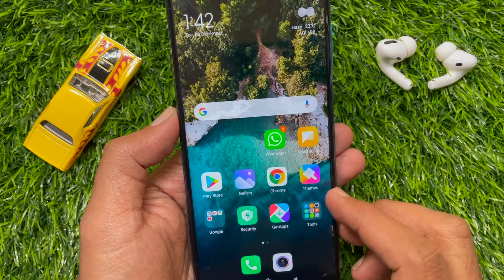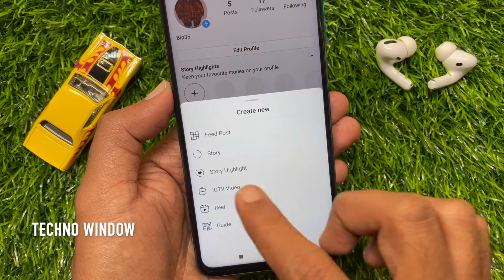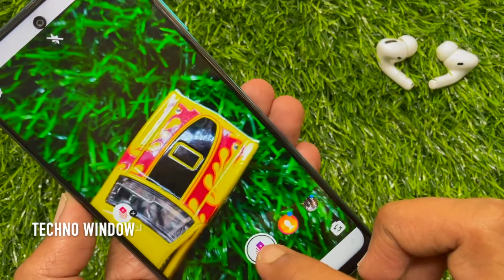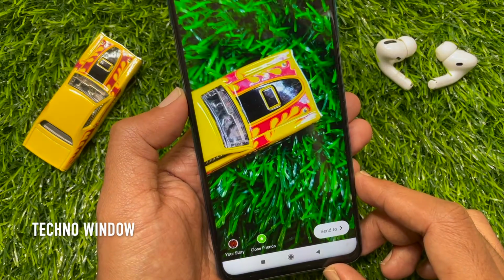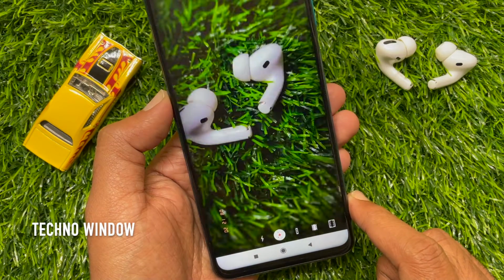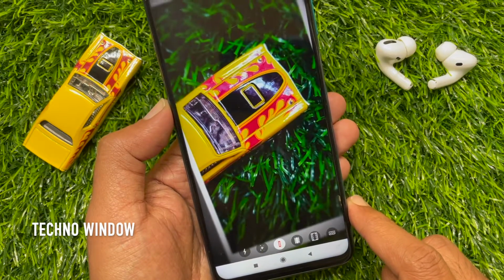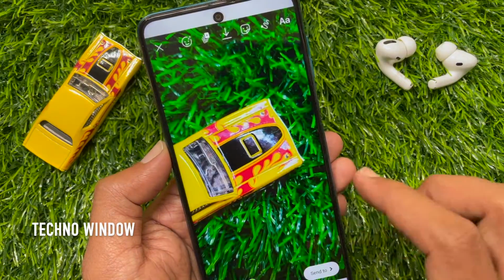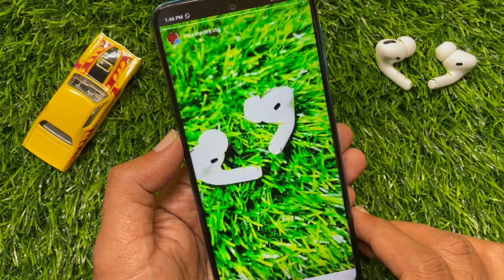How To Use Photobooth On Instagram Story - Instagram New Update 2020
Techno Window